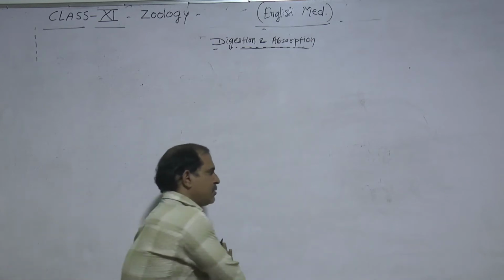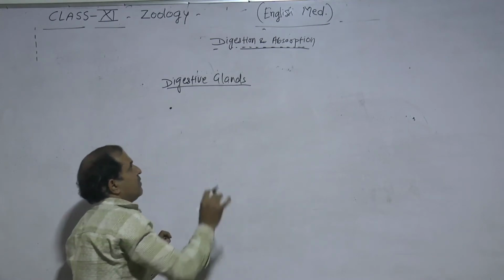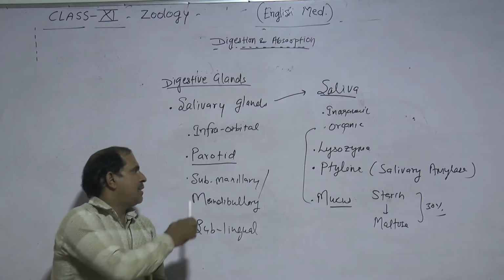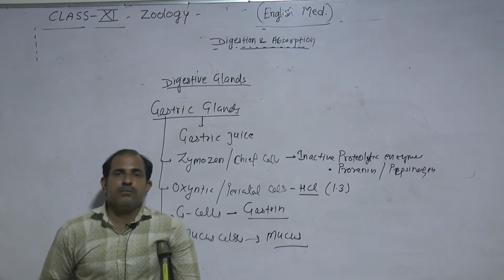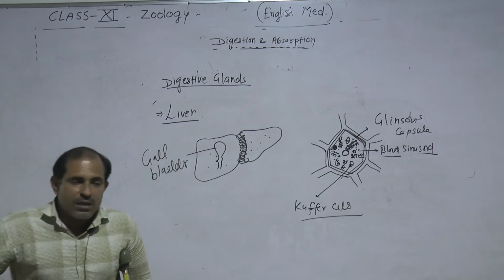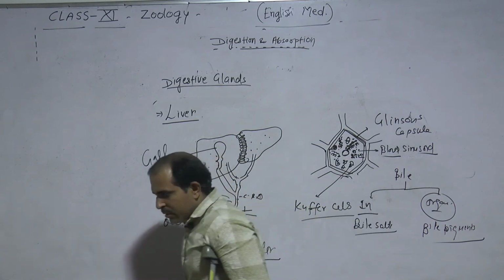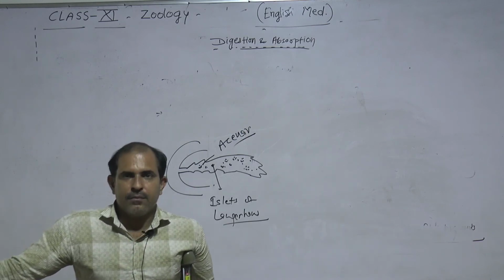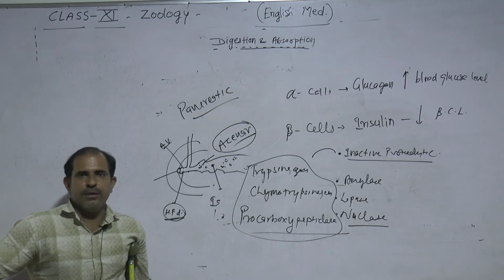Digestion & Absorption | Lect- 04 | Class-11th | Eng. | Med. | By Dr. M. K. Sir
Nucleus Chomu